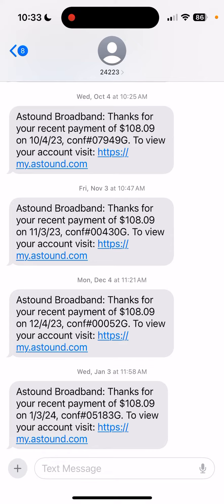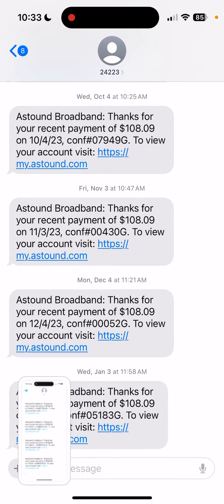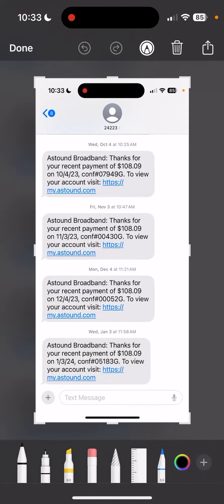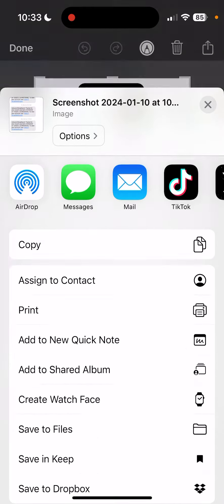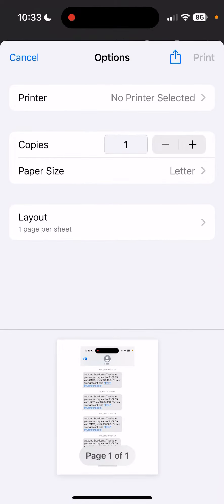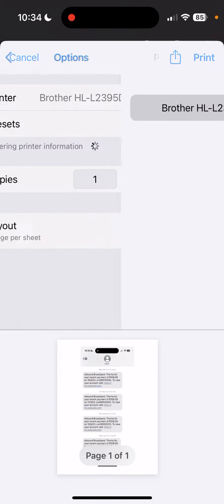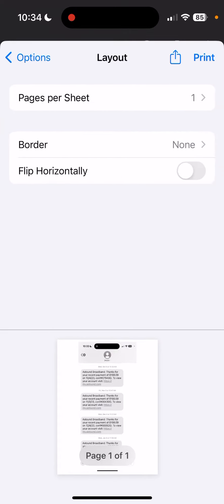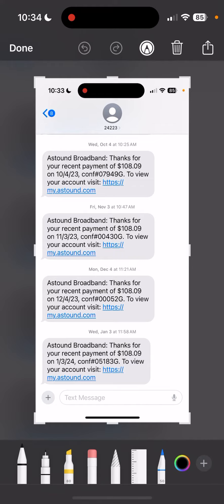How to print a text message from your iPhone from the Messages app (2024)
FREE Office for Microsoft 365 Cheat Sheet: Windows Keyboard Shortcuts for Word, Excel, PowerPoint (PDF) ➡️